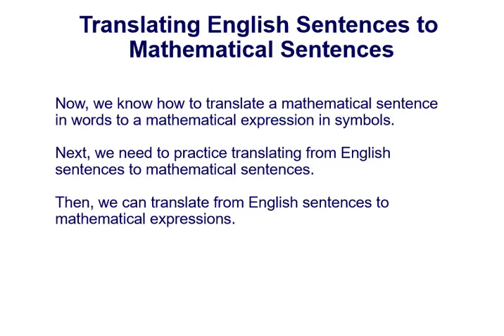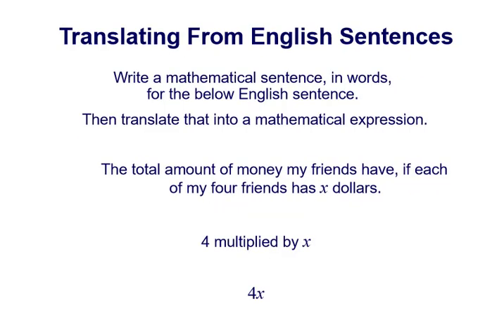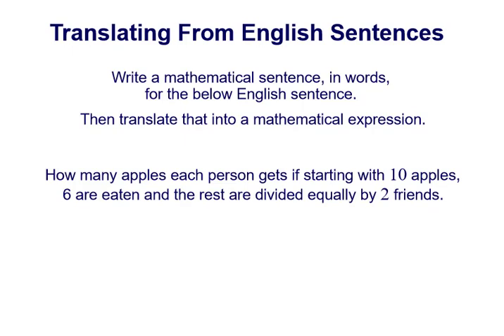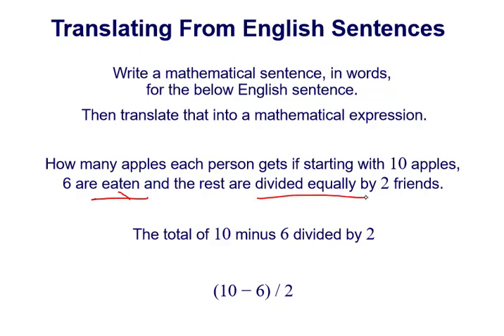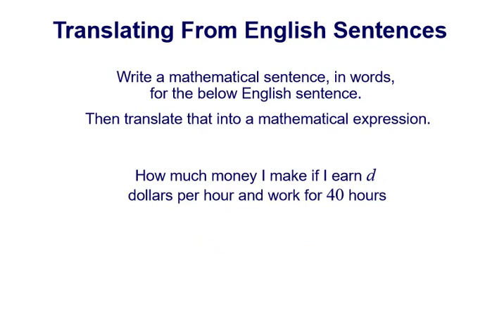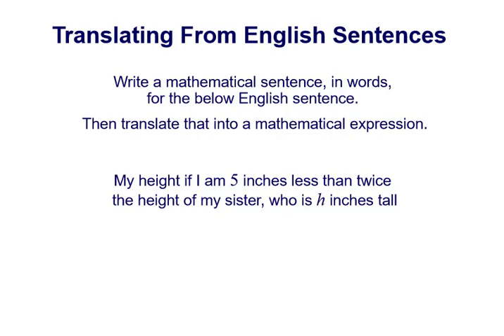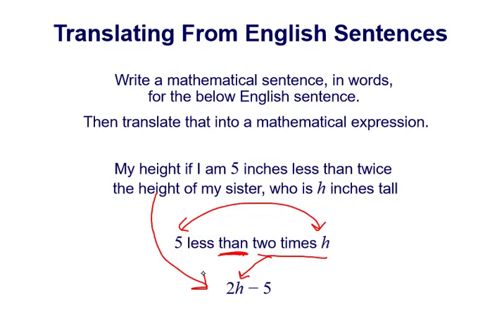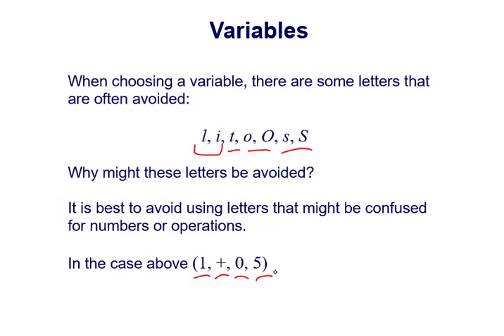G6Math Expressions Translating Words Into Expressions Part 2